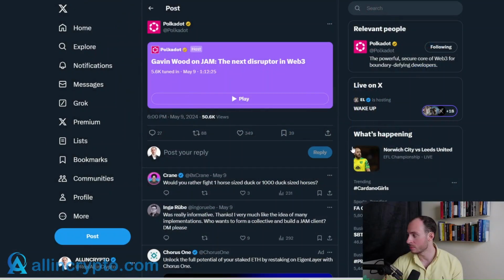Polkadot DOT Founder Gavin Wood Drops Update On JAM And What The Future Looks Like For Polkadot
Welcome back today I want to take a look at a recent twitter space held by polkadot where the founder gavin wood spoke about JAM the new direction polkadot dot is heading in